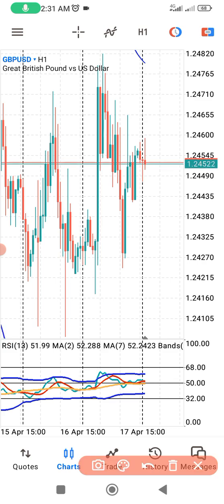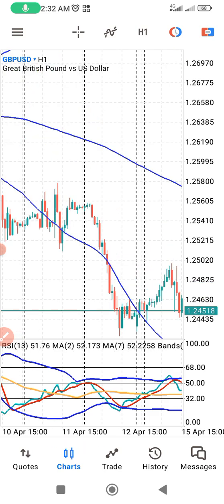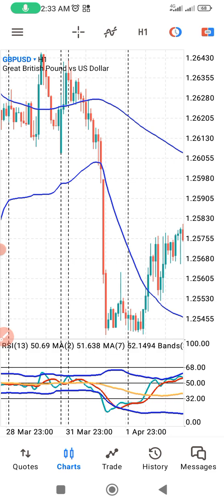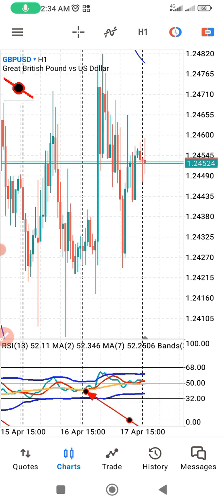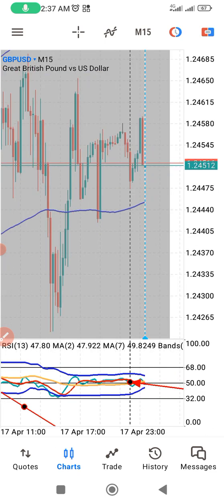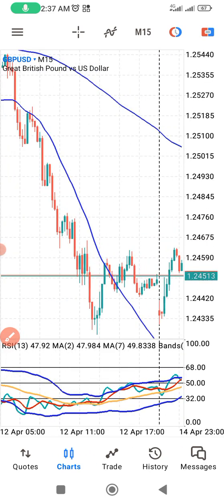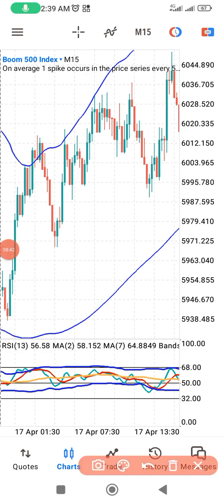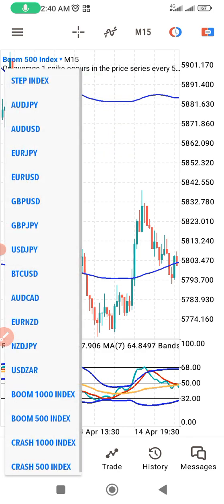Avoid These TDI Mistakes: Trading Strategy Revealed!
In this video I will be sharing most basic mistakes to avoid while trading the Traders Dynamics Index (TDI) Trading Strategy.